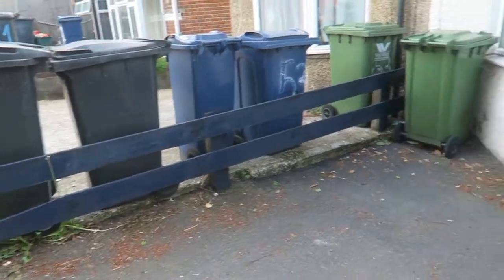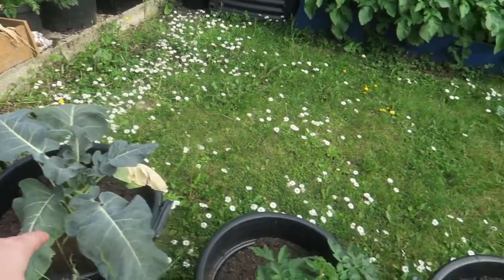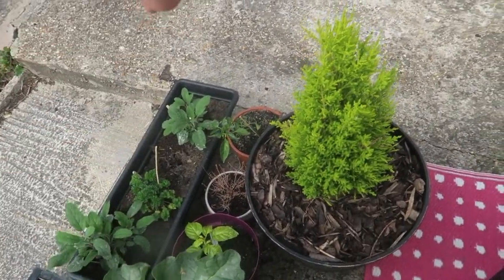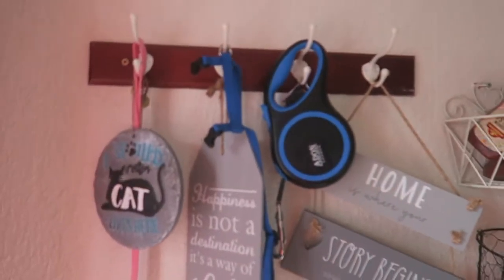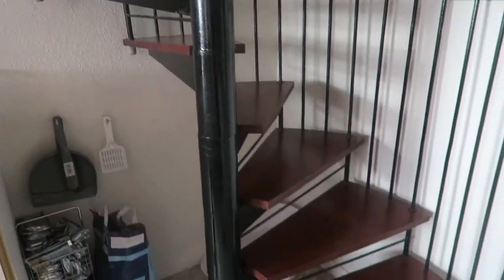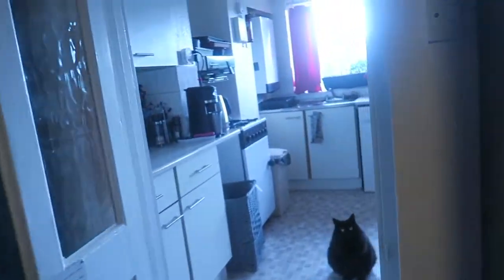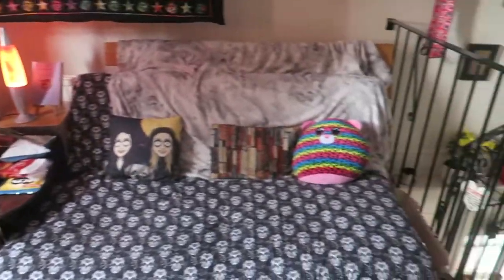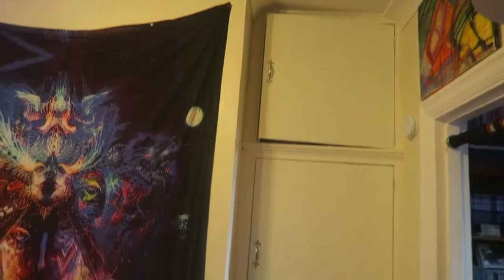House Tour (2022)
An updated house tour now that I've settled in a bit! You can play spot the difference with my old one